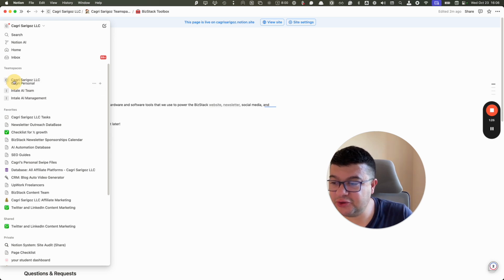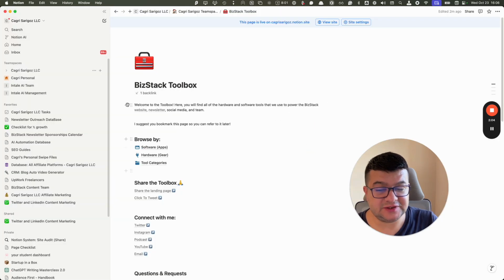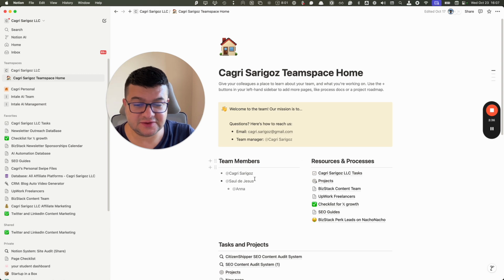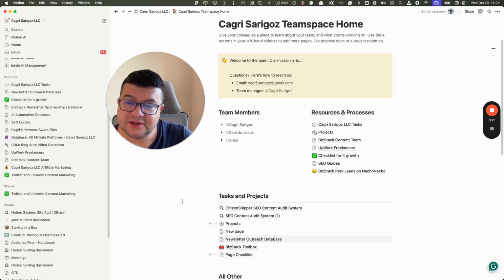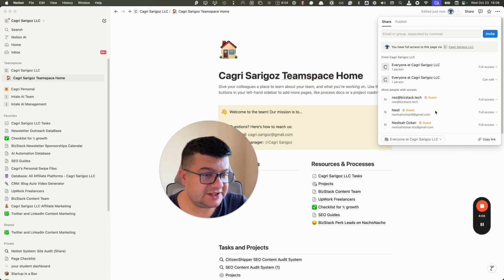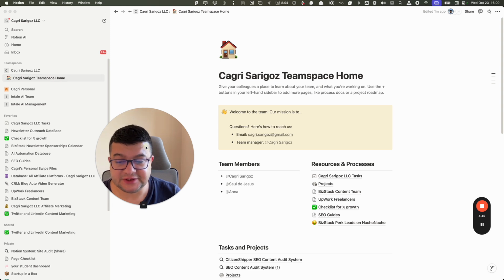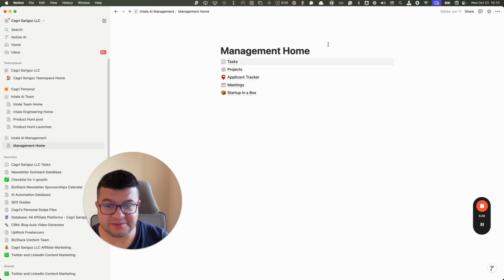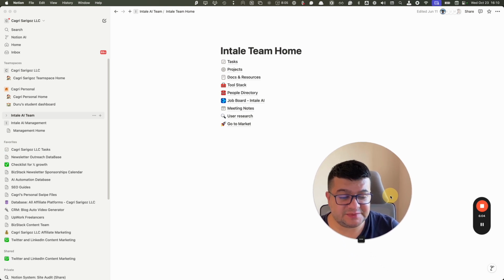Save Hundreds on Notion: The Guest User Hack You Should Know 💰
🔥 NOTION MONEY-SAVING HACK: Learn how to save $1,600+ annually on your Notion workspace while keeping team collaboration smooth!

In this tutorial, I'll show you:
• How to get 6 months of Notion Pro for FREE (Notion for Startups program)
• The smart way to add team members as guests instead of paid members
• My "Team Space Home" workaround for seamless guest access
• How to organize pages for maximum efficiency with minimal cost
• Step-by-step guide to managing permissions and access

⏱️ Timeline:
0:00 - Introduction
0:17 - Notion for Startups program
0:28 - Guest user strategy
0:59 - Workspace setup demo
1:41 - The Team Space Home hack
3:39 - Managing guest access
5:11 - Real-world examples
6:03 - Wrap-up

💡 Pro Tip: With this method, you can add up to 100 guests on the Pro plan ($8/mo) instead of paying per user!

📞 Accelerate your business with a personalized growth strategy session.